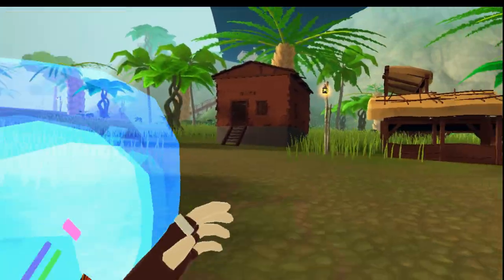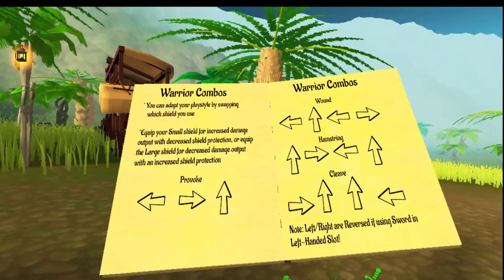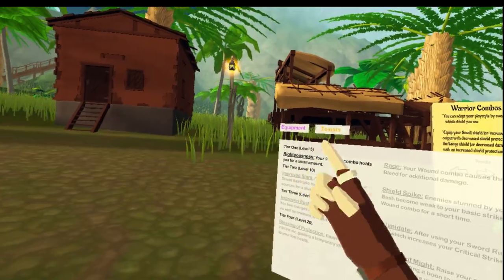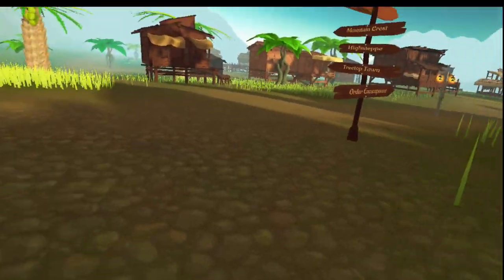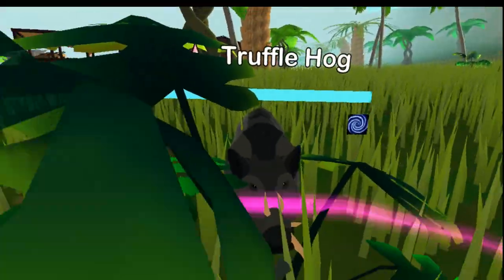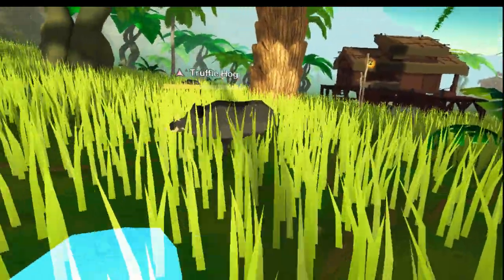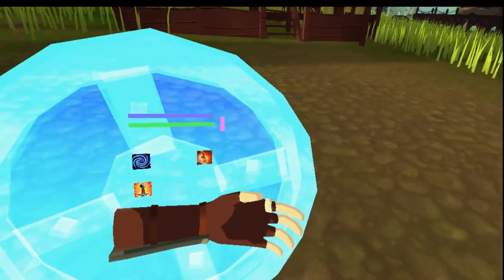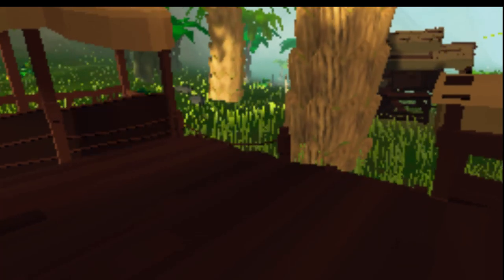Orbusvr Warrior Class Plus Hidden Skill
Just Thought I would make a quick video showing how to become a badass warrior. I think it is a under rated class.
Audio might be bad i just used the vive mic.
Watch from the 4 min if you just want to see the hidden skill.